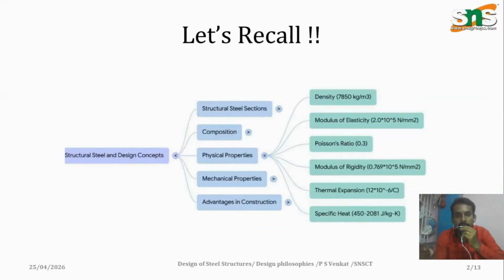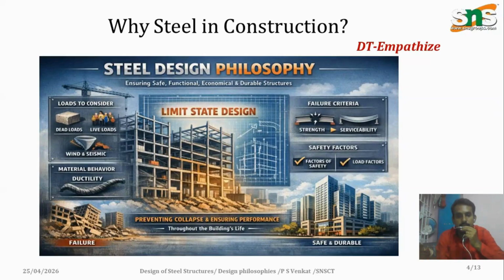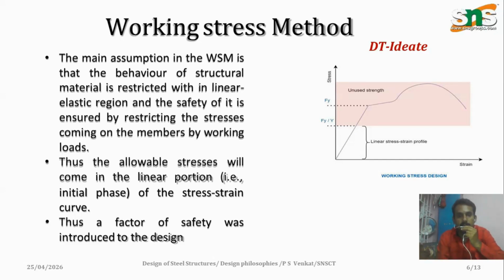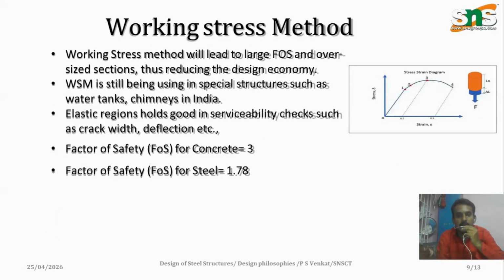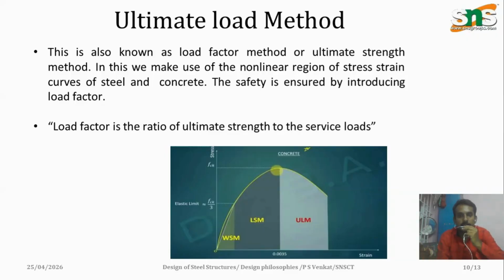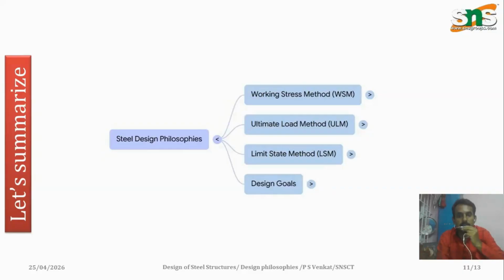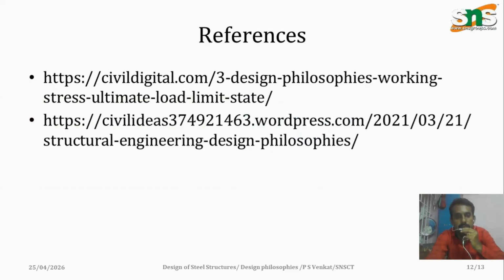Design methods I Design of Steel Structures I SNS Institutions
Ever wondered how engineers ensure buildings don’t fail under load?
In this video, we break down the core design methods used in steel structures in a simple and easy-to-understand way. From the traditional Working Stress Method (WSM) to the powerful Ultimate Load Method (ULM), you’ll learn how structural safety and efficiency are achieved in real-world engineering.

👷‍♂️ Whether you're a civil engineering student or a curious learner, this video will help you understand:
✔️ What design philosophies are
✔️ Difference between WSM & ULM
✔️ Why modern design is shifting beyond traditional methods
✔️ Real-world applications in structural engineering

💡 This lecture is part of Design of Steel Structures (Unit 1) and is perfect for semester exams, interviews, and concept clarity.

⏱️ Watch till the end for a quick summary and revision tips!